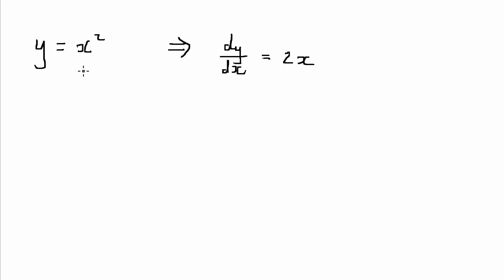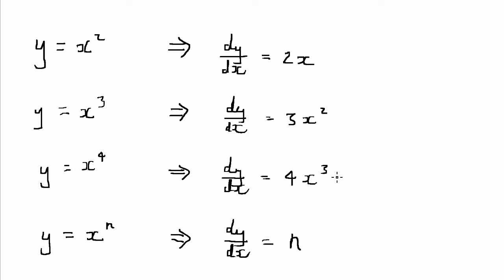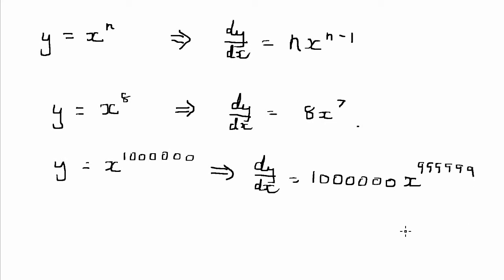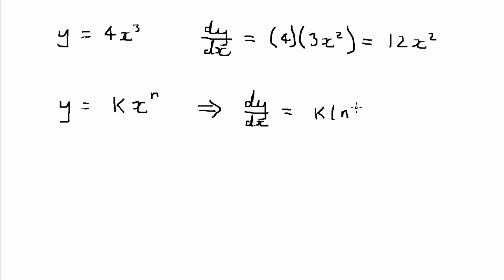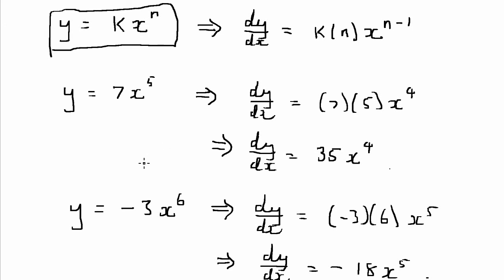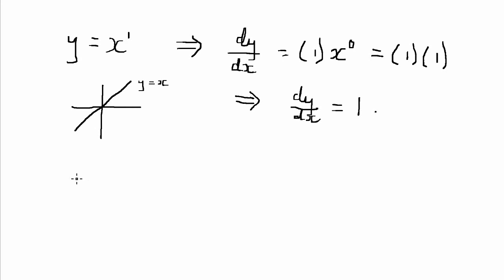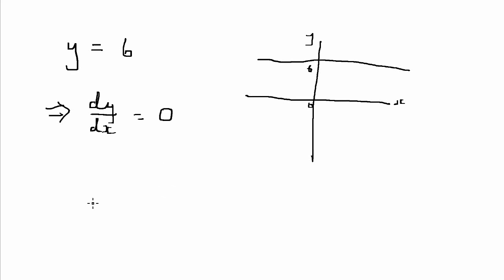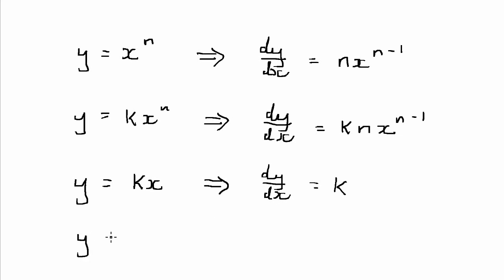Differentiating Powers of x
This video describes how to differentiate powers of x. It does not show how to differentiate from first principles - it is assumed that we have already done that in simple cases - it notices the pattern, and uses that pattern to guess a general rule. We also discuss how to differentiate x to the power of 1, and how to differentiate constants.